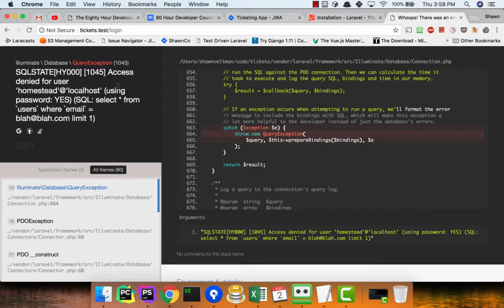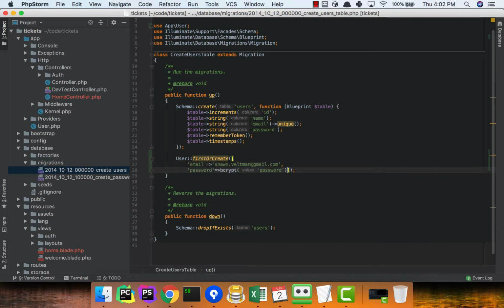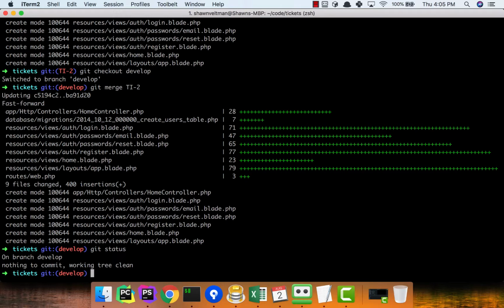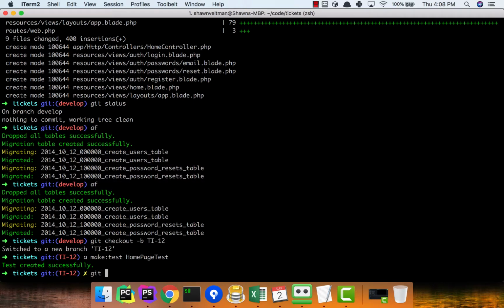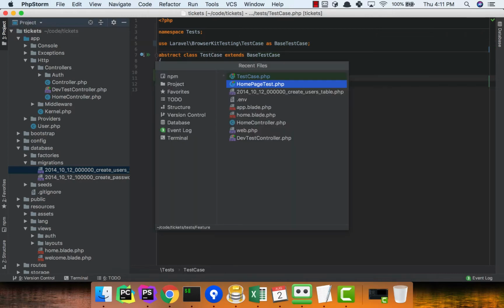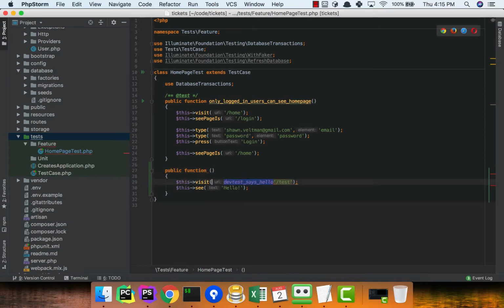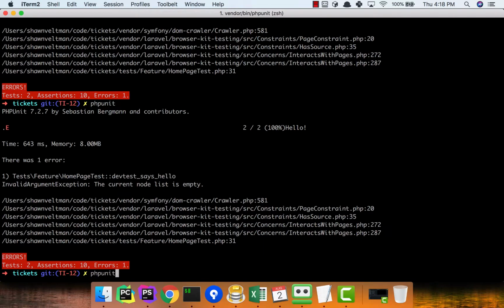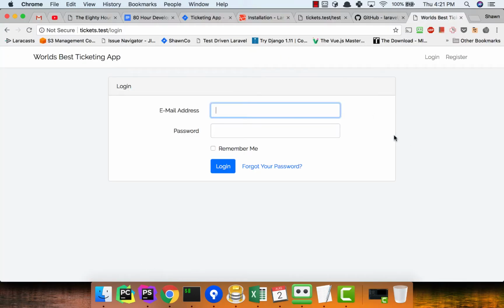Auth setup and first tickets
In this video, we'll get our database set up, and write our first tests.